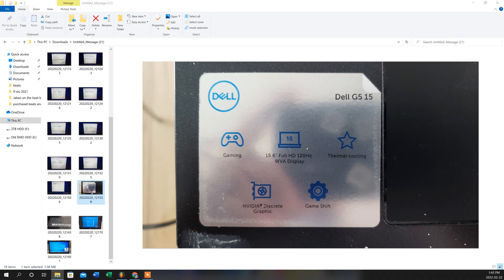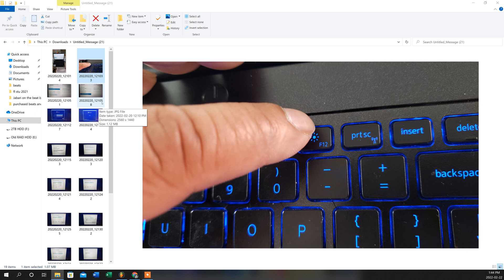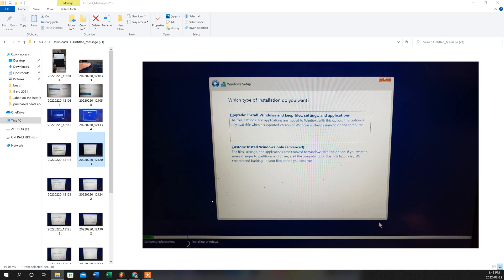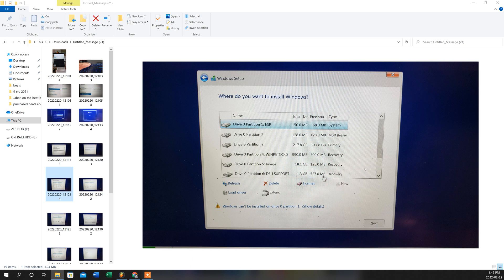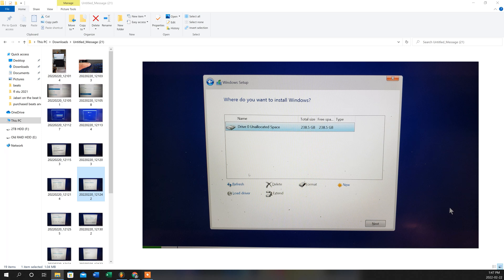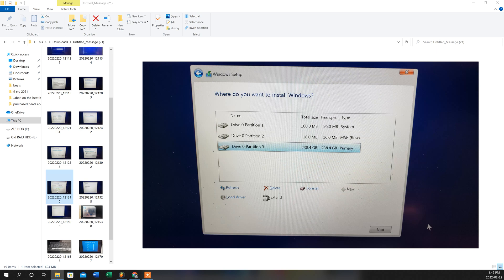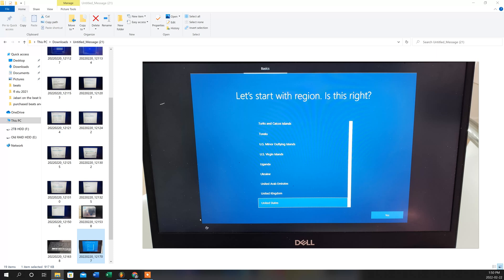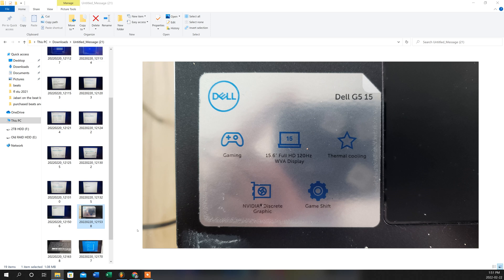Dell G5 15 Model P89F (Easy Windows 10 Installation Including Drivers) NO BIOS ENTRY REQUIRED.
This is a very basic and straight forward Windows 10 installation for the Dell G5 15 Model P89F Series laptop. No additional drivers are required for installation as for all motherboard and external inputs have been installed as apart of the Win 10 installation!